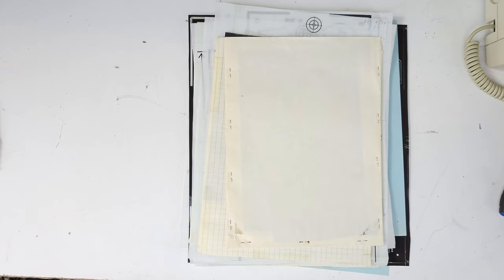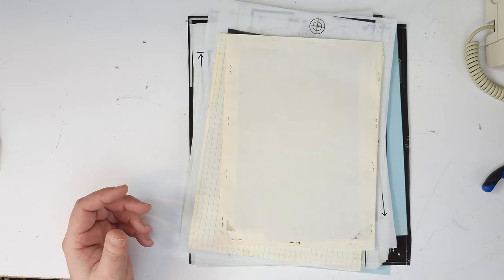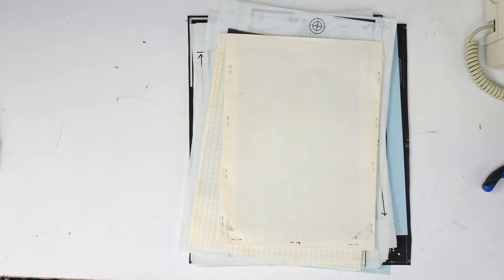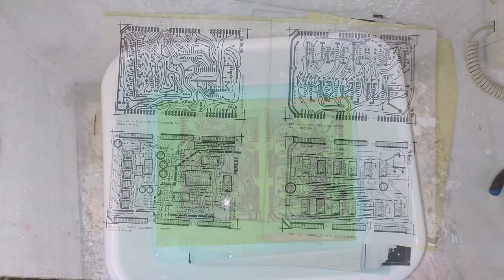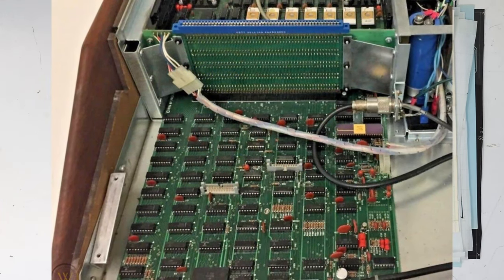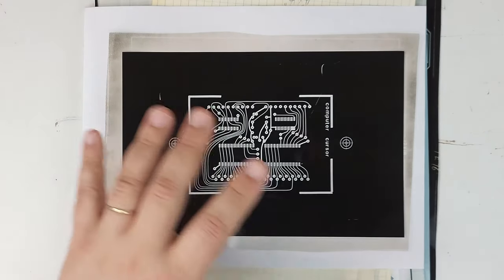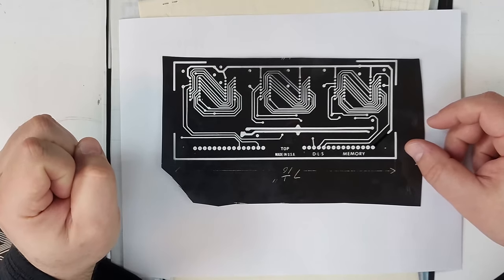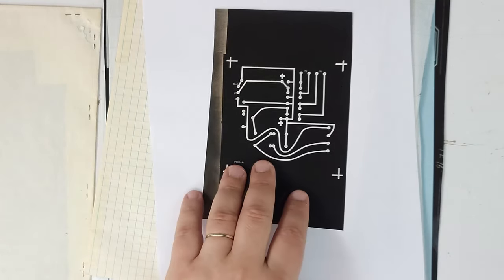Vintage PCB Artwork From the 1970s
pcb vintagecomputer retro I was recently given some original artwork for circuit boards created in the late 70s and early 80s by a member of the Association of Computer Experimenters. Having created PCBs for my TV Typewriter project with the benefit of modern tools, I was intrigued in the processes used many years ago. Not a lot of these original works survive, so I was really grateful yo be given these!

00:00 Wavy hands pre-ramble
07:43 Actually showing the stuff you came to see